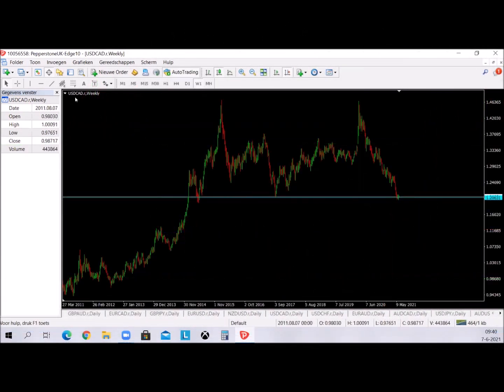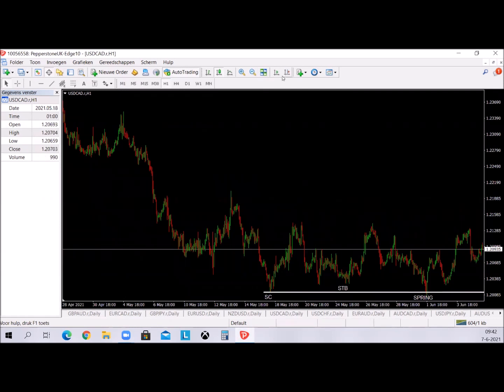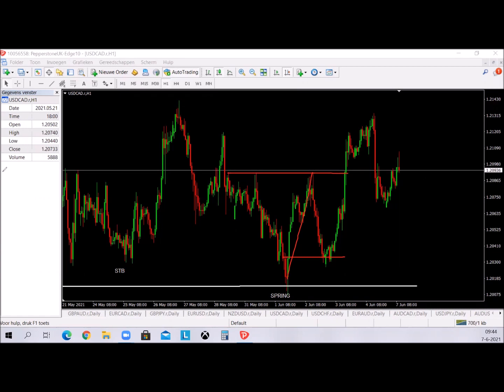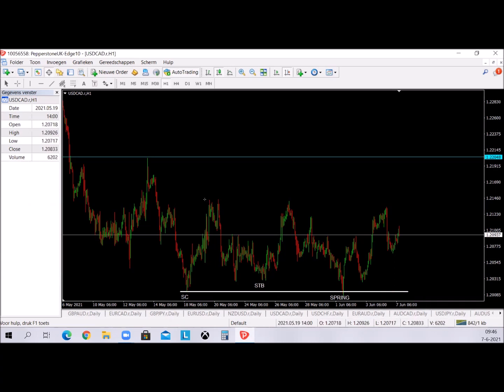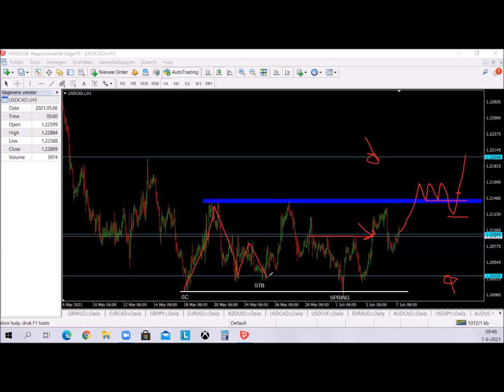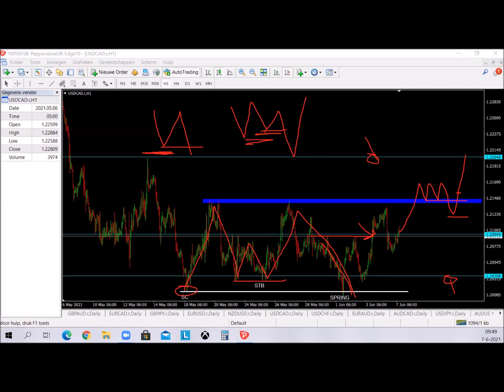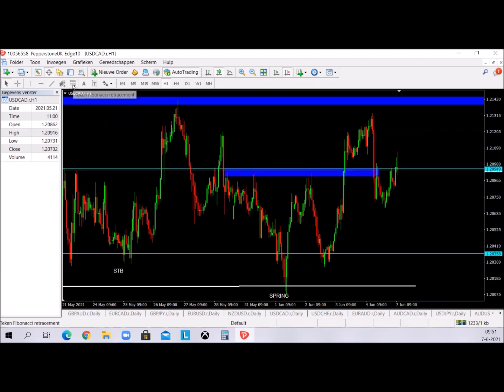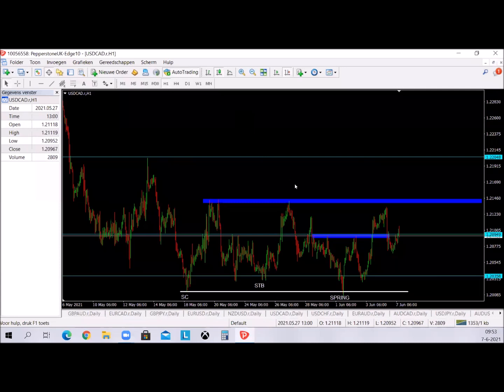This Wyckoff Analysis Creates CONSISTENT Results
📊 FREE Training: Trading For A Living

TODAY: This Wyckoff Analysis Creates CONSISTENT Results

In this video you will learn more about in depth Wyckoff analysis. I took a long in USDCAD based on the Wyckoff method and based on my statistics. In this video you will learn more about my trading edge and you learn concepts that you can use to build your own profitable trading edge.

Wyckoff is something I use for investing & trading. It allows me to establish a bias and find a great entry spot. I have been using this method for around 5 years.

Are you interested in developing your own mechanical trading edge?

Cas Daamen